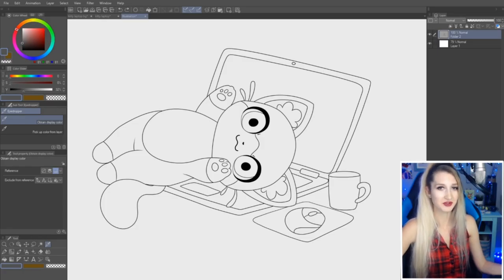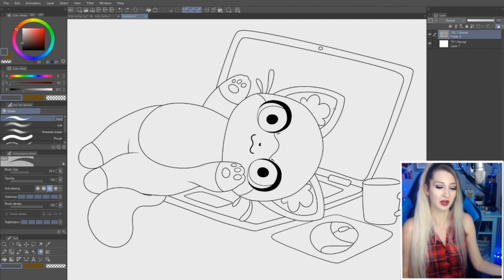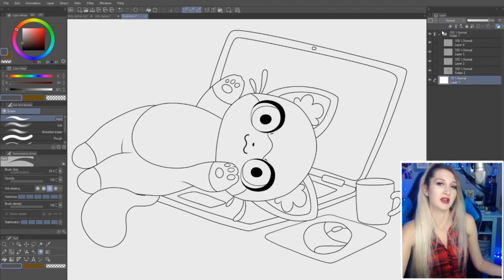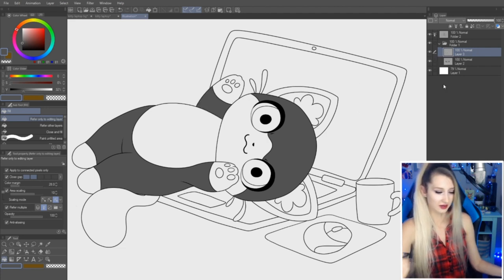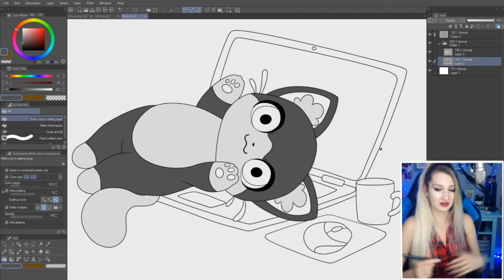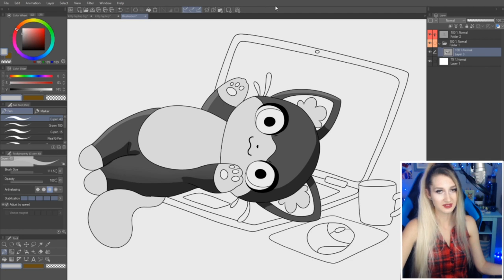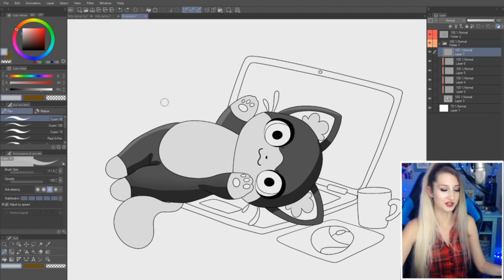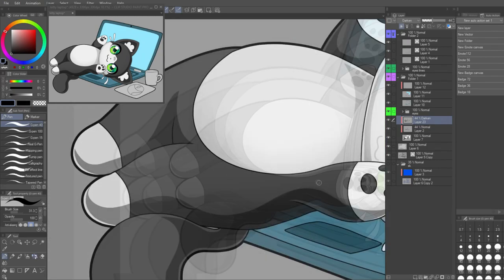How to Color FASTER for Digital Artists in Clip Studio Paint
Speed is important for many reasons such as improving your digital art skills at a faster rate, taking on more projects and earn more for the time you spend creating! For me, being able to draw faster was the difference between going full time as a freelance artist versus not.

Comment if you have any questions left unanswered or if you have other videos ideas you'd like to suggest!

Description Tags: shading, coloring, clip studio paint, tutorial, how to draw, how to shade, color faster, clipping tool, reference layer, hot keys